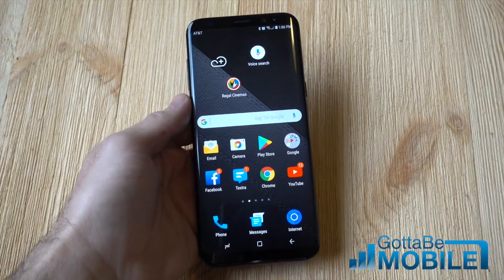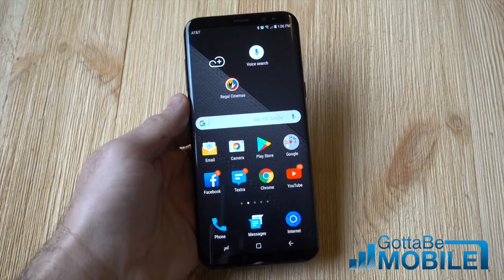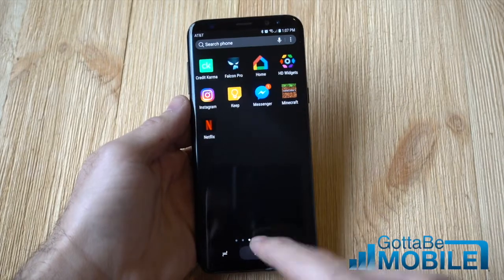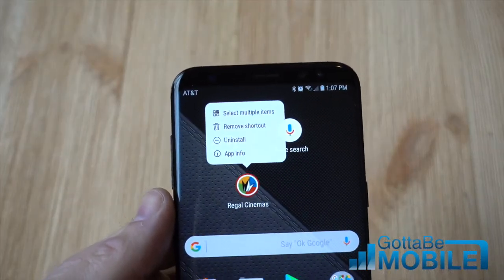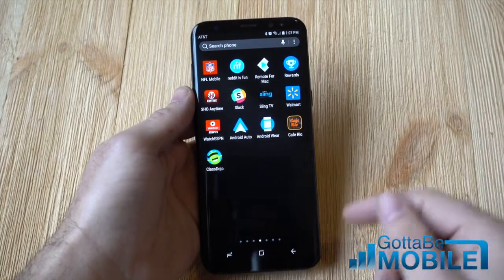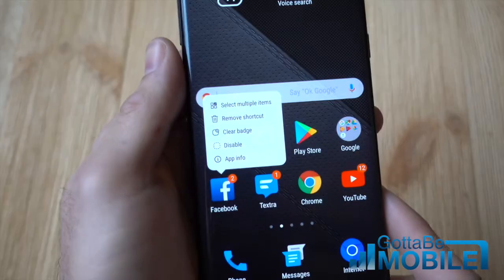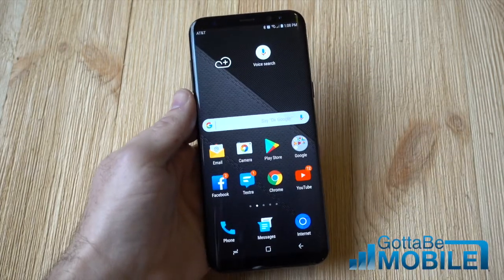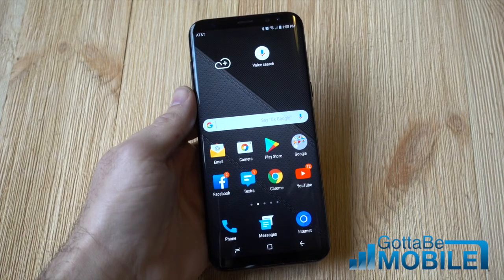How to Uninstall Apps on the Galaxy S8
This beginners guide shows you how to uninstall apps on the Galaxy S8, Galaxy S8+ or Galaxy Note 8. If you're new to smartphones, this is something you'll want to know. Android 101.

For any other questions and concerns check out these common Galaxy S8 problems and how to fix them: